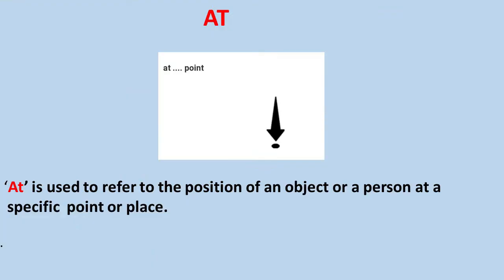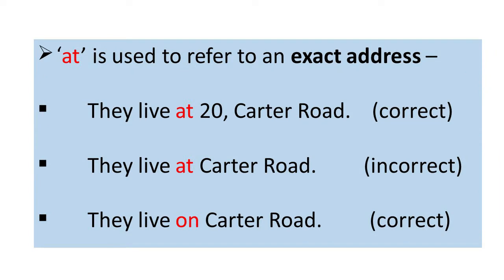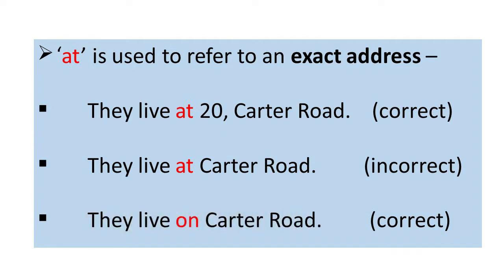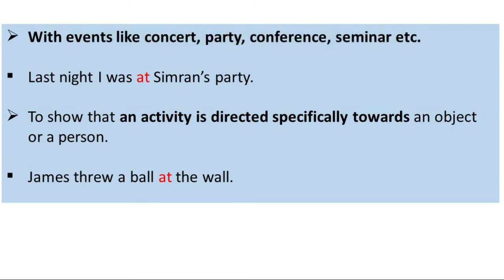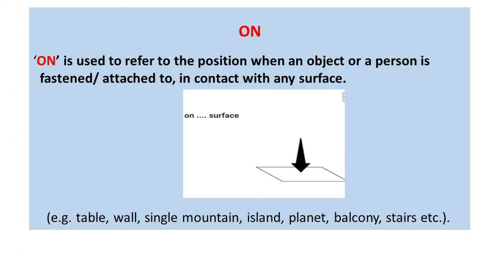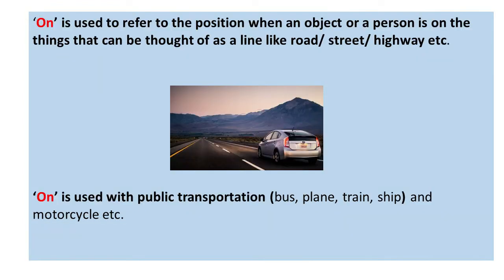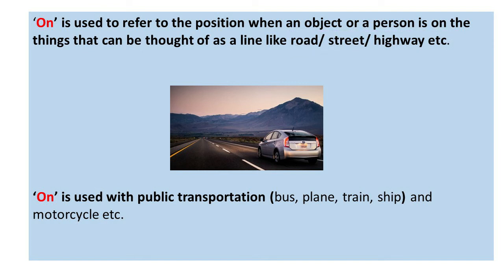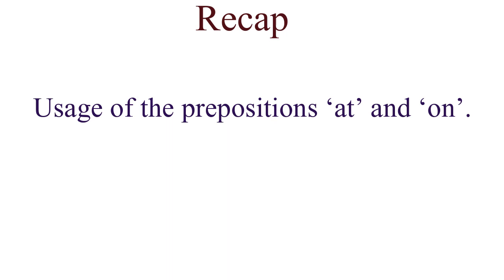0nline Spoken English Course: Preposition: Module 3: Usage of 'at' and 'on'